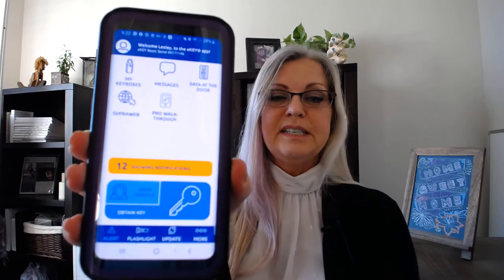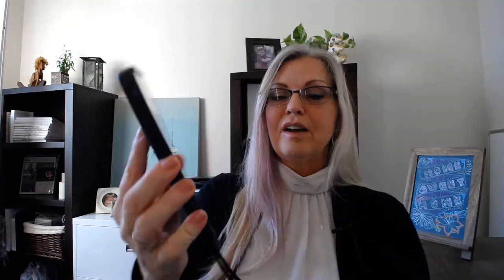How Does a Bluetooth Lockbox Work?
Watch Lesley demonstrate the security features of a bluetooth lockbox, and see how it differs from an old-fashioned combination lockbox. If you're listing your home, ask your agent what type of lockbox they use!